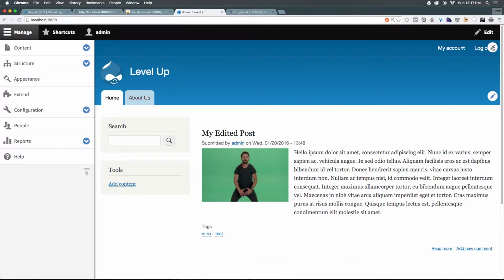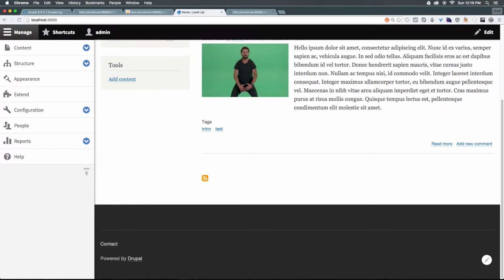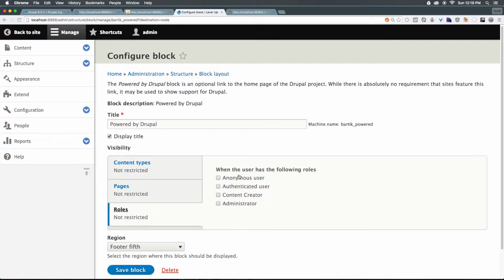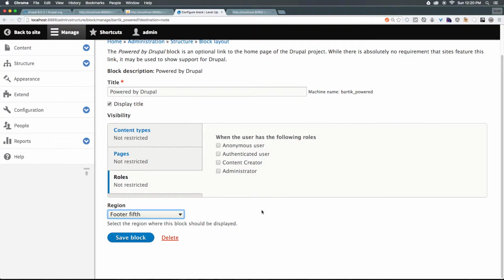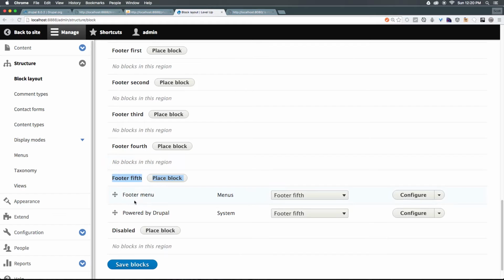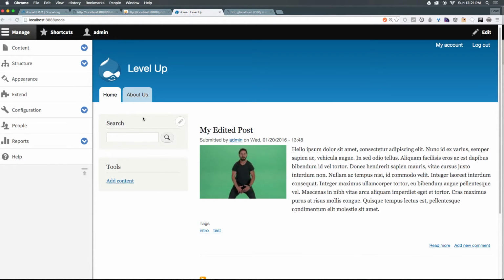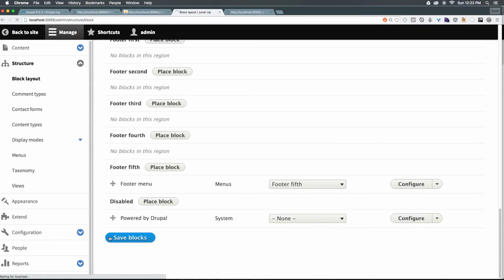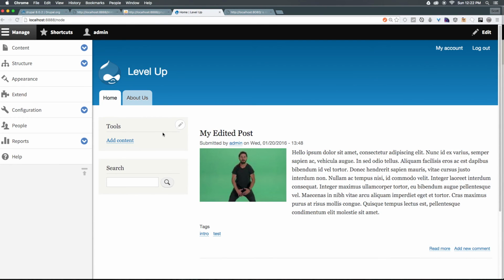Drupal 8 Basics #10 - Blocks Explained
Learn all about Blocks in Drupal 8 in a course design for Drupal 8 beginners.

The world’s favorite open source content management platform just got better. Drupal 8 is the new standard for creating incredible digital experiences—for small businesses, global enterprises, and everything in between.

Meet Drupal 8, a powerful new suite of tools, and the strongest link in your new content supply chain. Interact with countless applications, thanks to REST-first native web services. Use progressive decoupling to break free from back-end restrictions without sacrificing security and accessibility. Deliver faster, with enhanced entity caching and better integration with CDNs and reverse proxies. With Drupal 8, you can build almost any integrated experience you can imagine.